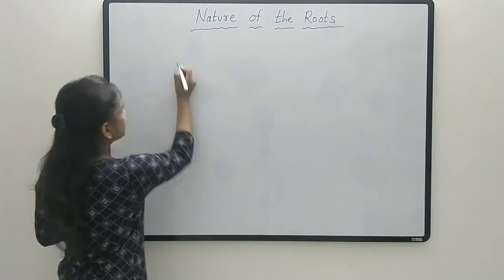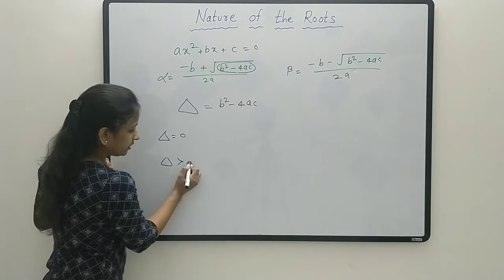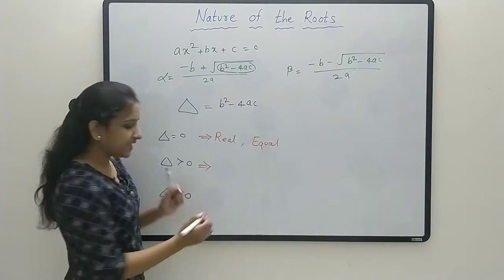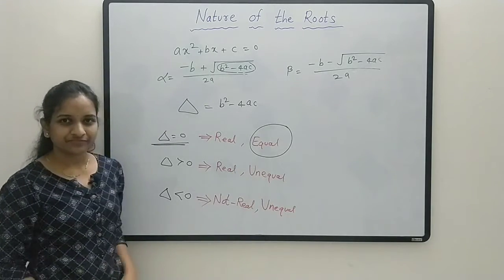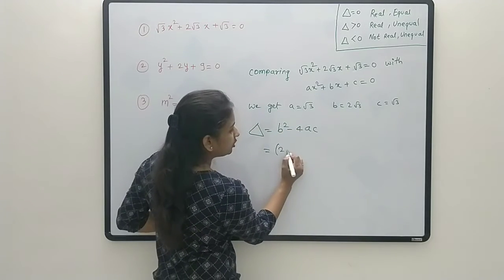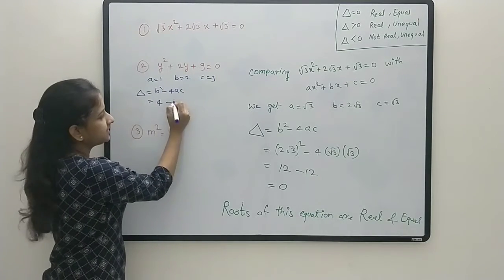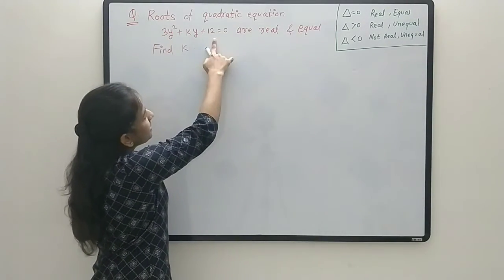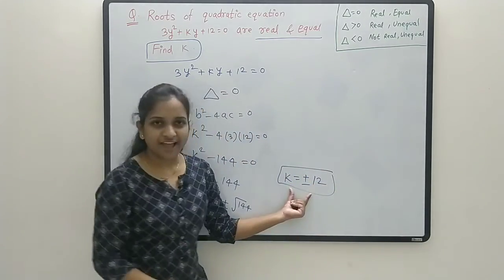Nature of the Roots of Quadratic Equations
Understand the nature of the roots